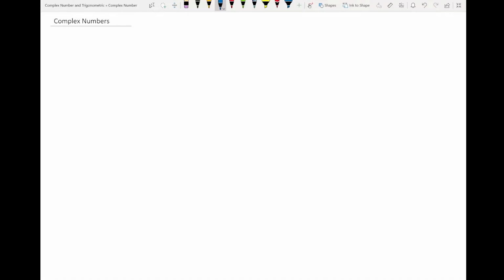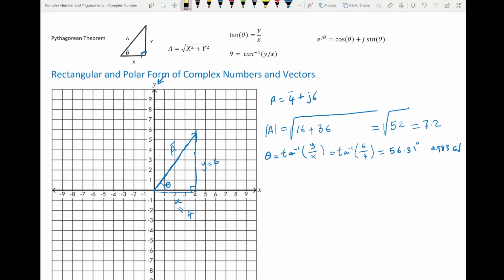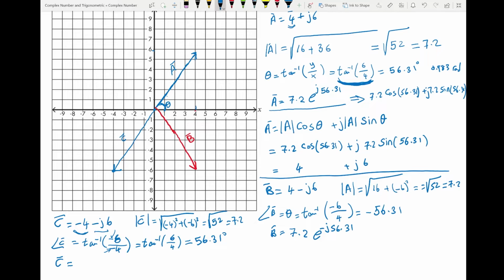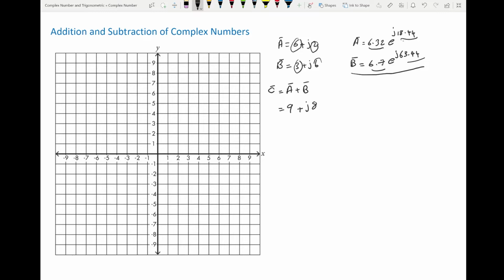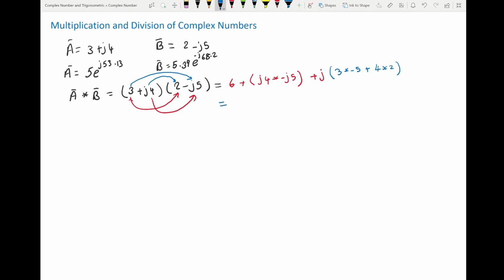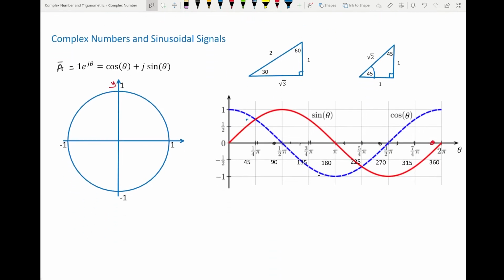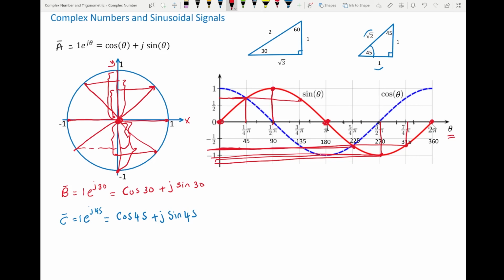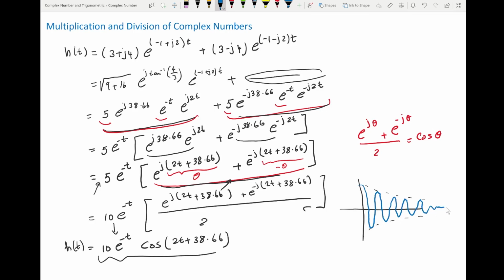Introduction to Complex Numbers in Rectangular, Polar, and Vector Forms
This video explains why we need complex numbers. It explains complex numbers in rectangular, polar, and vector forms. Examples and plots used to explain addition, subtraction, multiplication, and division of complex numbers in rectangular and polar forms. It relates complex numbers to vectors and sinusoidal waveforms. At the end it shows functional operation that has complex components.